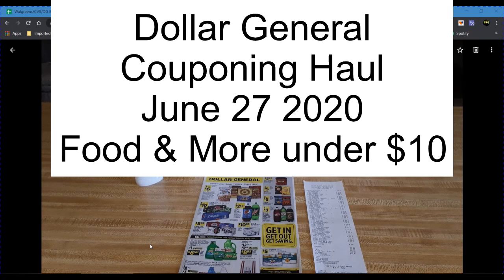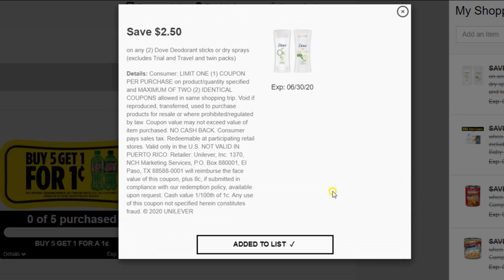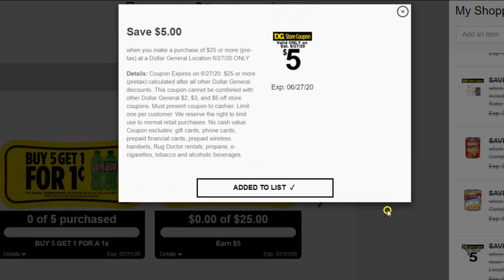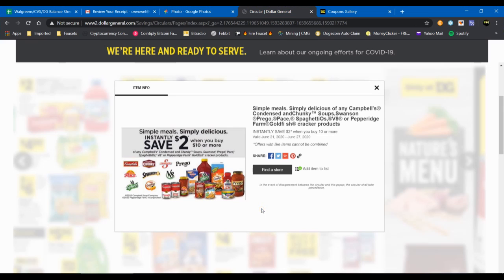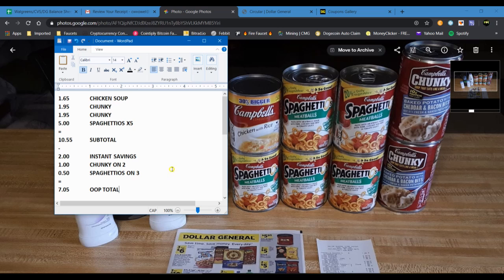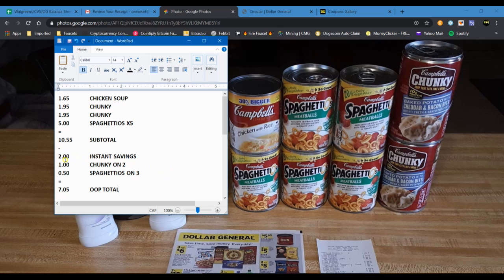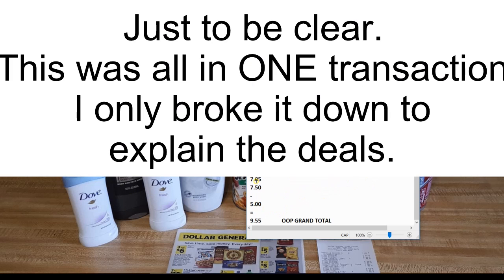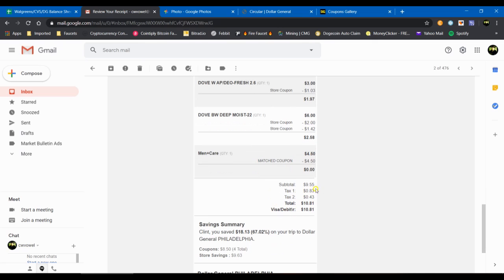Couponing: Dollar General Haul - June 27 2020 - Everything under $10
Follow me on Publish0x blog and earn by sending me a FREE tip:

I am not a financial advisor nor am I recommending you invest in anything I talk about. Crypto is risky and has no guaranties. We can win or lose anything we put into crypto or other investment-like platforms and you need to be aware of this. I am not a paid promoter and have never accepted payment or any sort of compensation for making my videos .